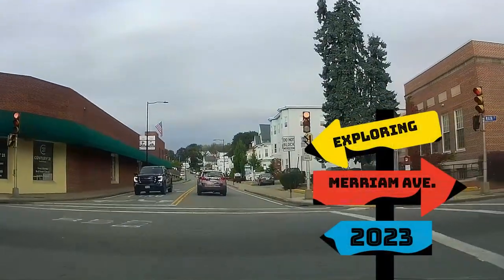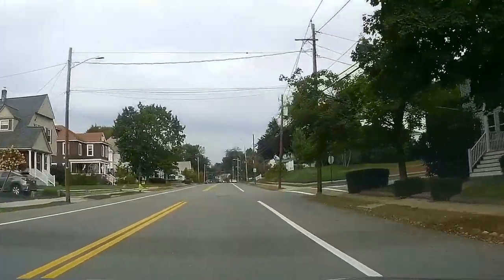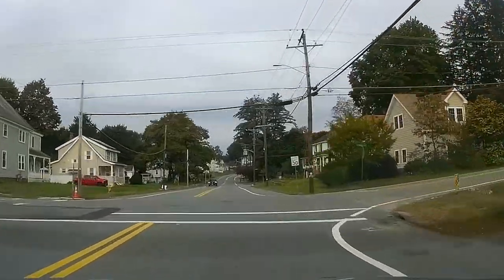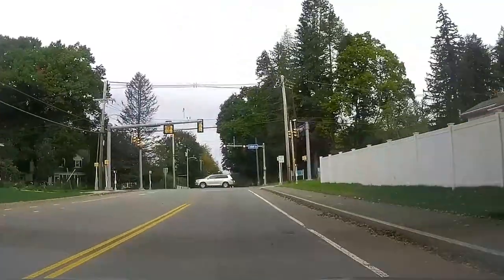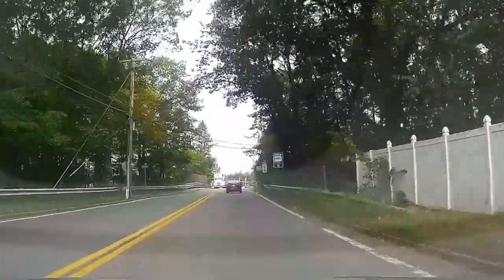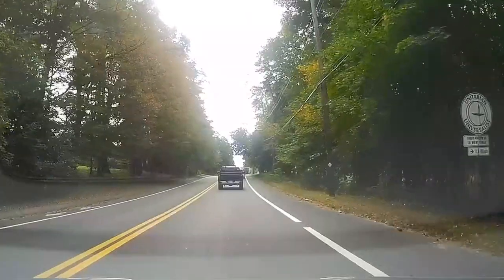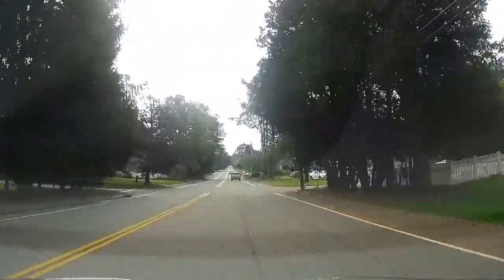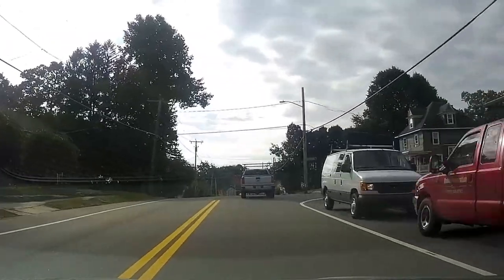Ride Along with Ron Exploring Merriam Ave. │ Ron’s Keto Café!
Hi guys today we take you out to Merriam Ave. at a top speed of 35 MPH on a overcast day. Hope you enjoy these road videos and the fall foliage. We should be in full peak colors soon. Remember caring is sharing.
Safe travels
Ron’s Keto Café Facebook Support Group

Youtube Recipe Sites Links You Might Like:

Sloppy Joe Recipe:
Ingredients:
1 ½ pounds ground beef.
1 tbsp. McCormick Montreal Steak Seasoning.
½ onion diced.
1 red bell pepper diced.
1 tbsp. apple cider vinegar.
1 tbsp. Worcestershire sauce.
1 cup Rao’s marinara sauce.
Salt & pepper to taste.
Directions:
Heat a large skillet over medium high heat, add the meat to the pan and begin to brown. Season the meat with the steak seasoning and add in the onion and bell pepper. Let cook for 5 to 8 minutes until hamburger is all brown and onions and bell peppers are soft. Add Worcestershire Rao’s sauce. Stir well, cover, reduce to low and let simmer for 20 minutes. Season with salt and pepper to taste. Remove from heat and serve with keto 90 second bread rolls.

I went to 3 different stores looking for EGG Life Wraps!
No one has any! Maybe this weekend. I'll buy a few more and freeze them!